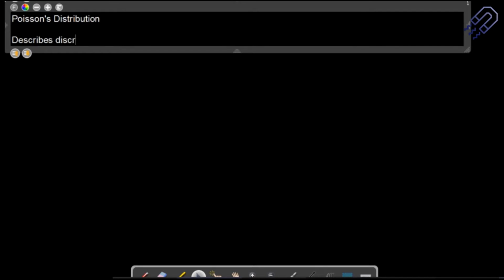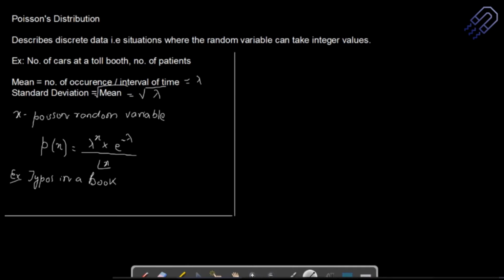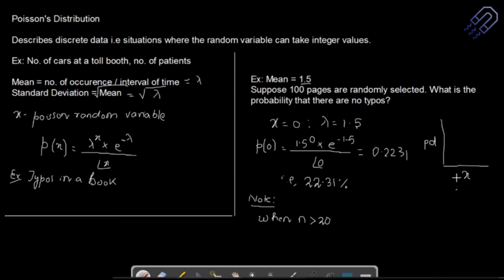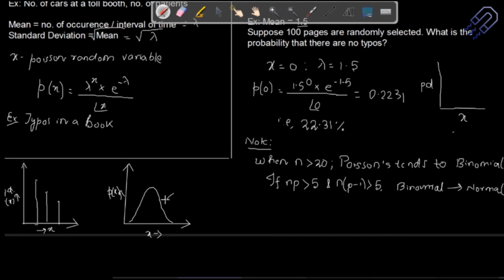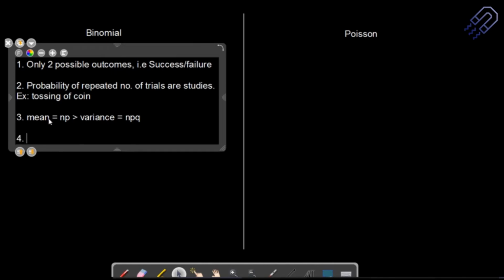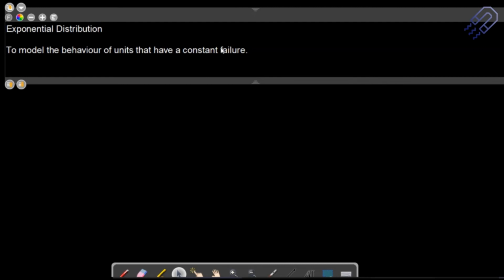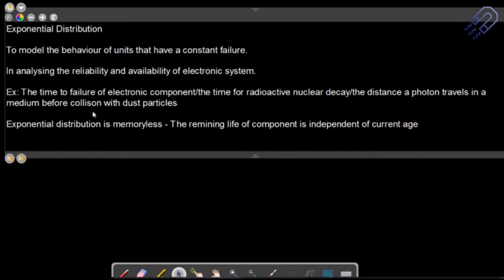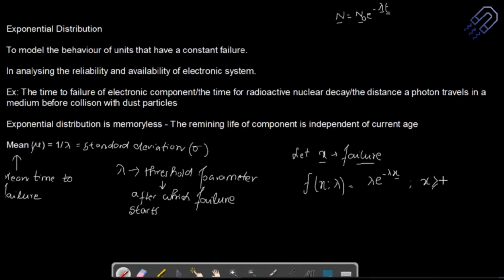Error Analysis | Lecture 6 | Poisson and exponential Distribution